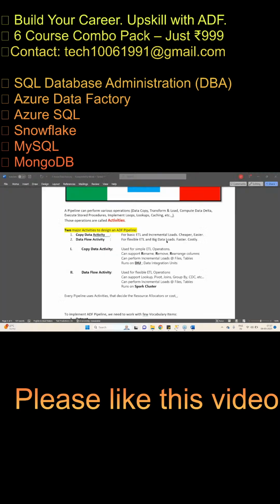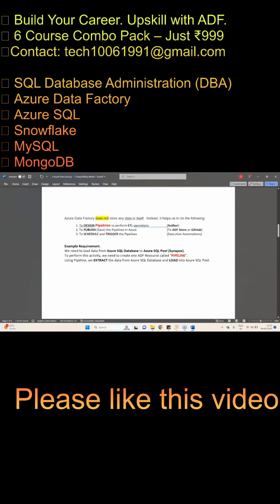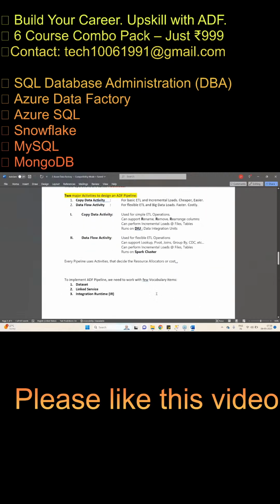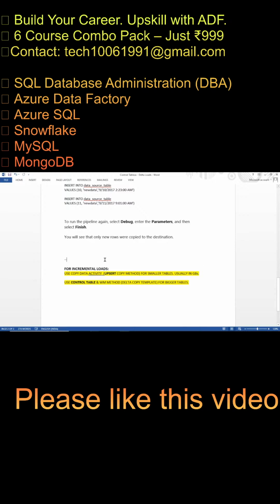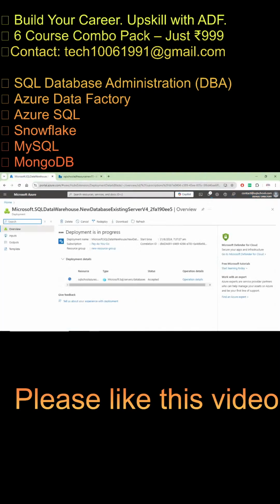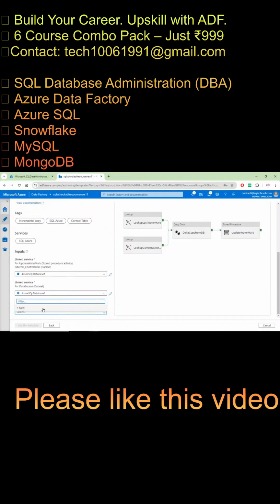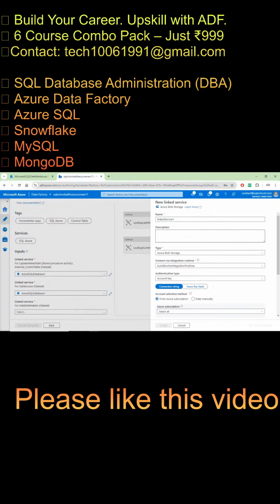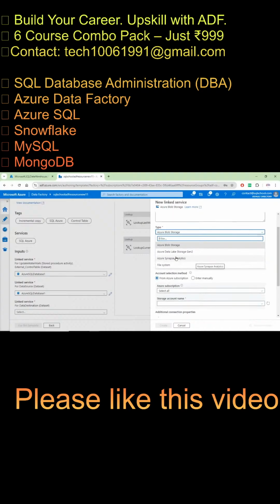My BroadcastAZURE DATA Factory